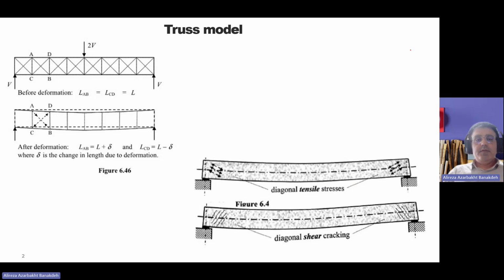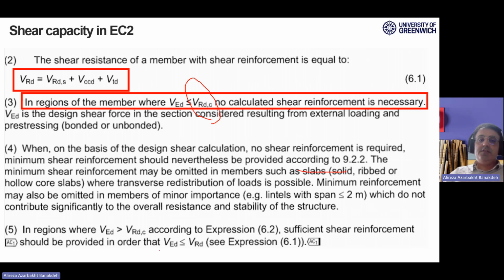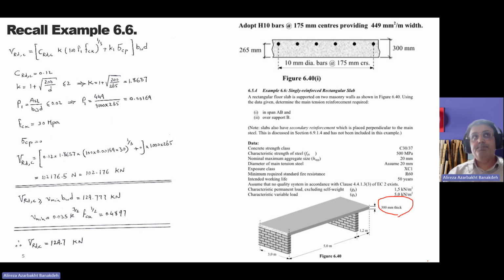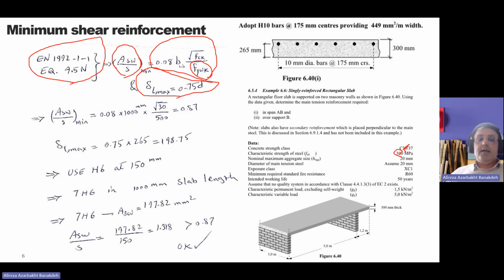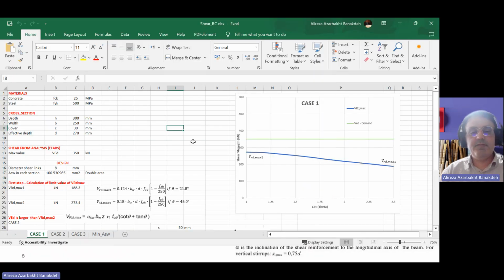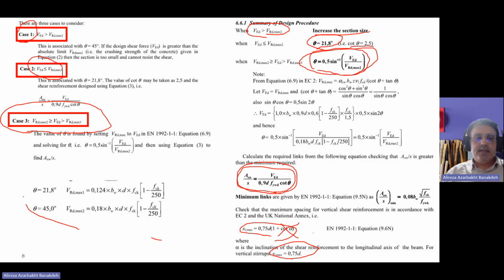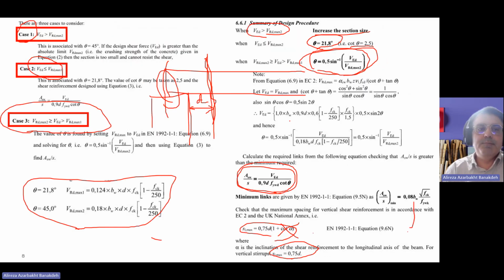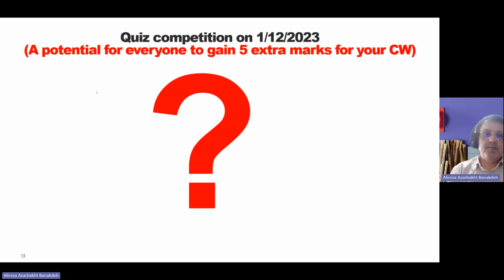Introduction to RC Slab Shear Design according to Eurocode